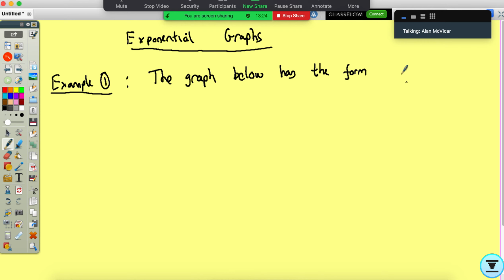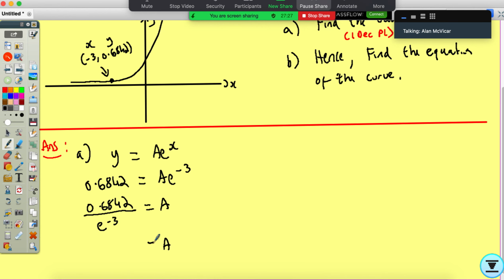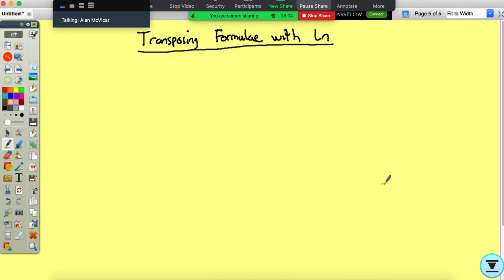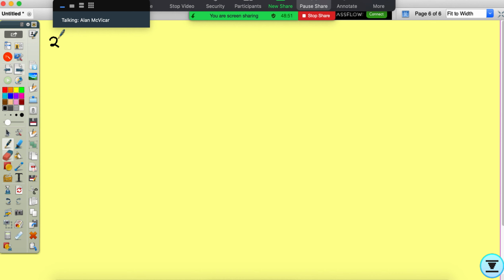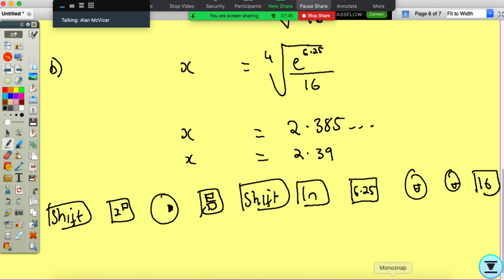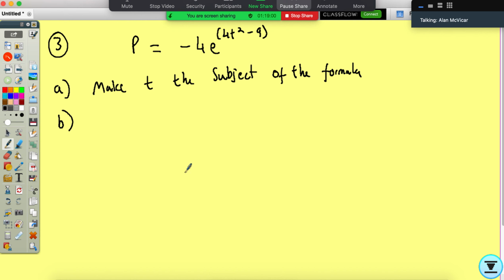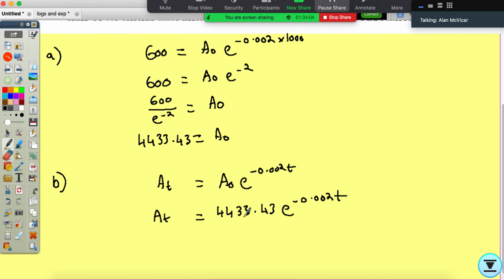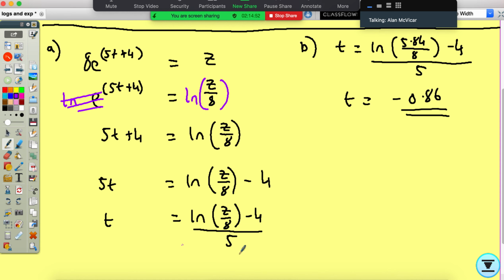HNC Mechanical Logs and Exponentials